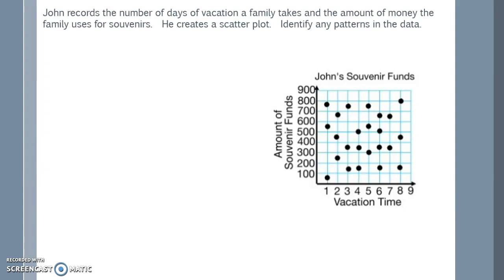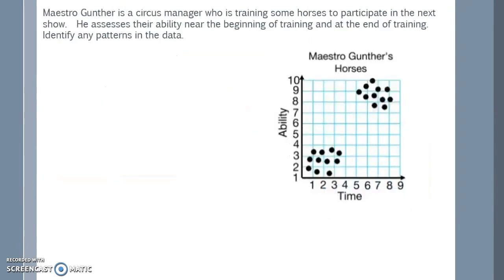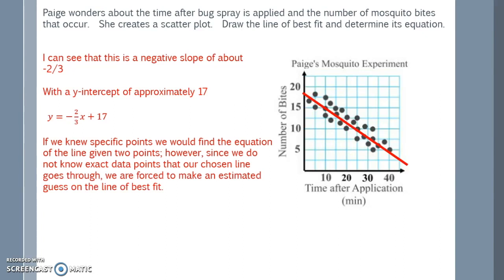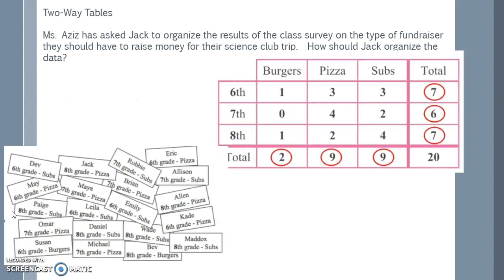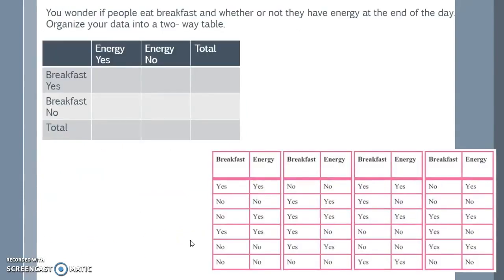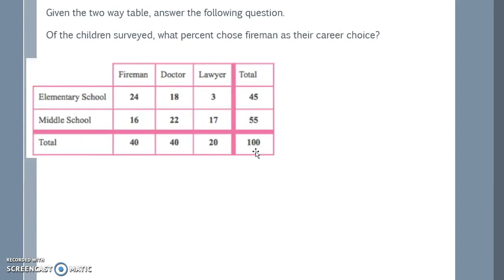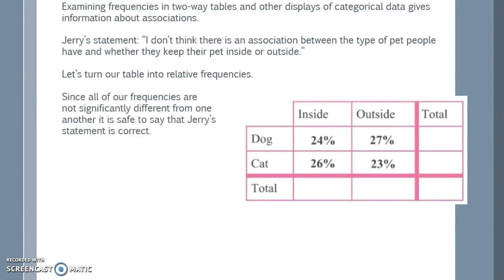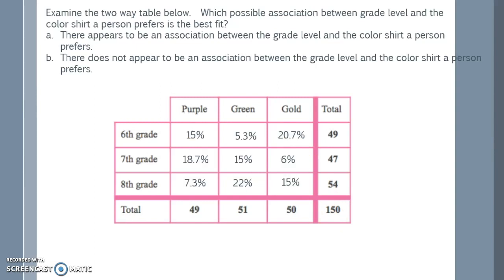EDUC 278: 8.SP